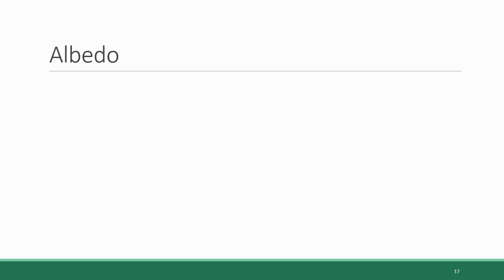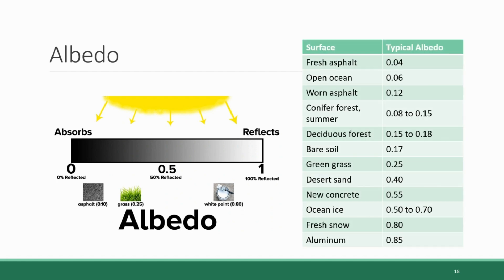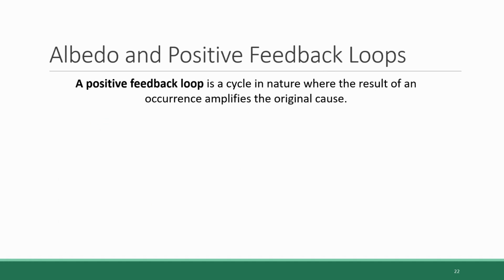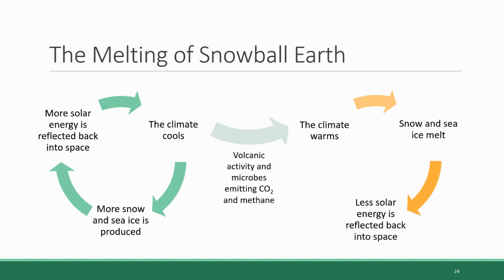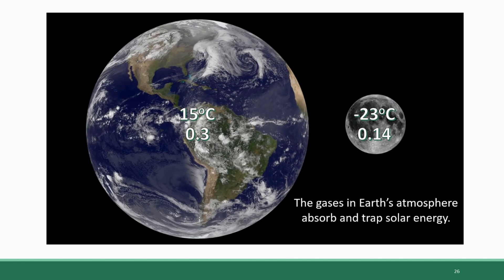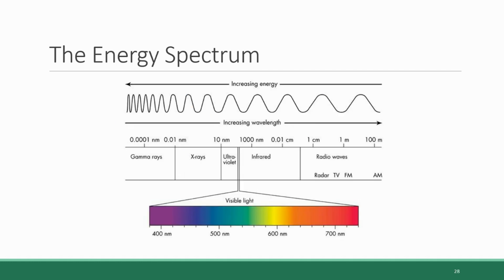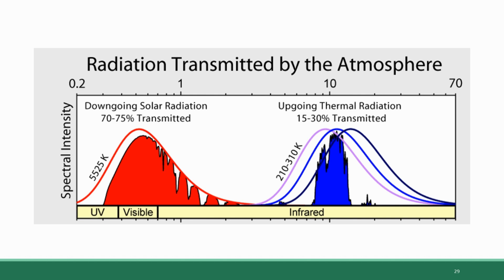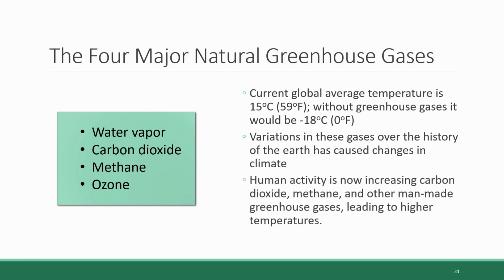ENV 101 - Chapter 7 Page 2